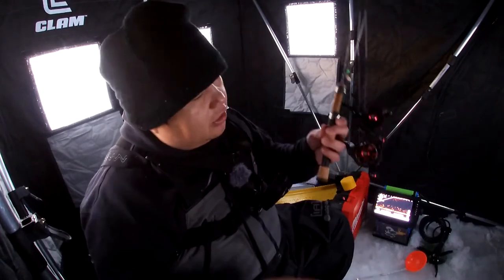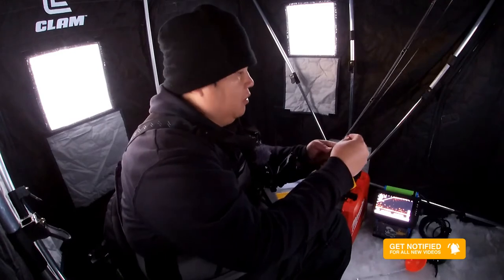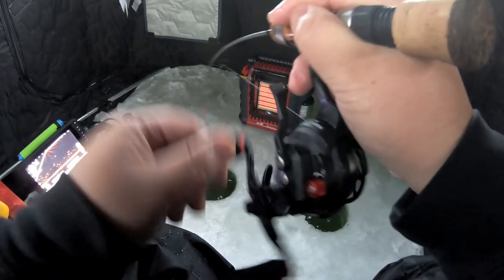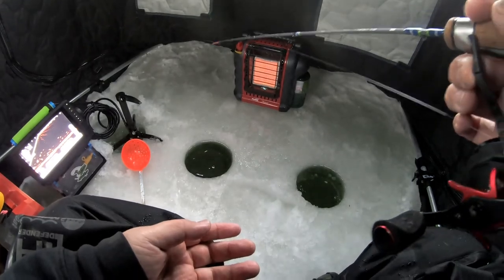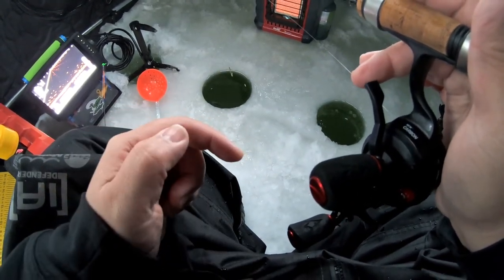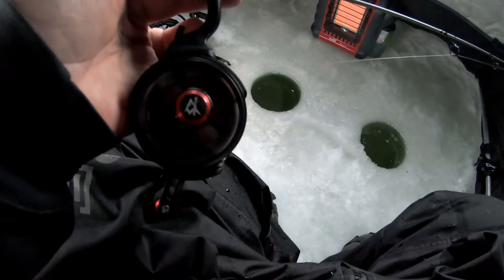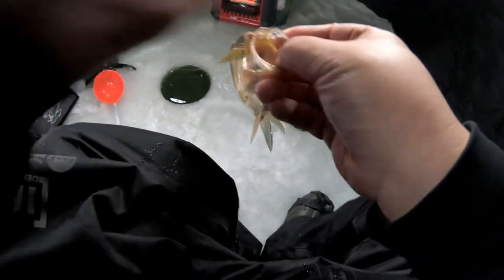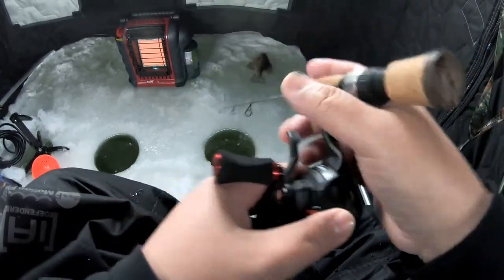Piscifun ICX Precision vs ICX Carbon Field Test/Review | Inline Ice Reels | Freespool | Ice Fishing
Piscifun ICX Precision
Piscifun ICX Carbon

13 Fishing Snitch Ice Rod
Clam Nanook XL Thermal